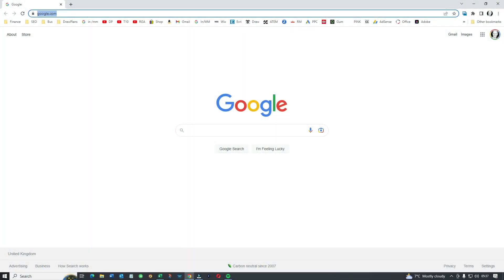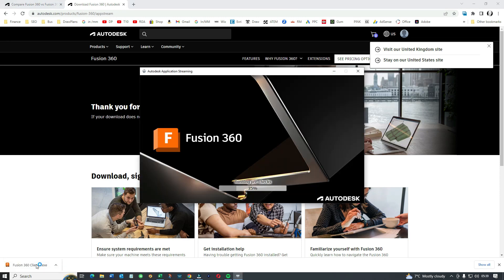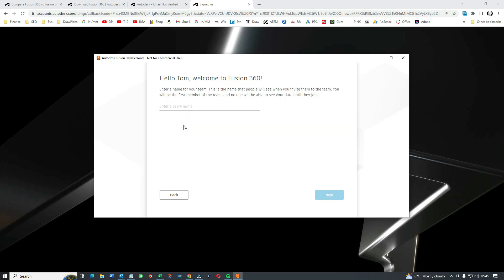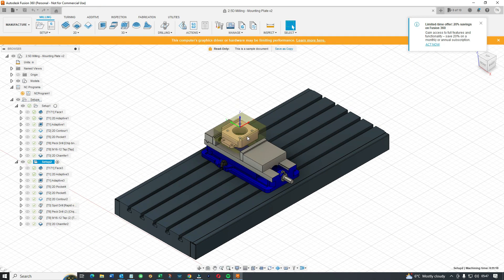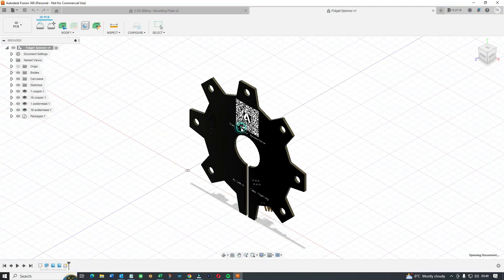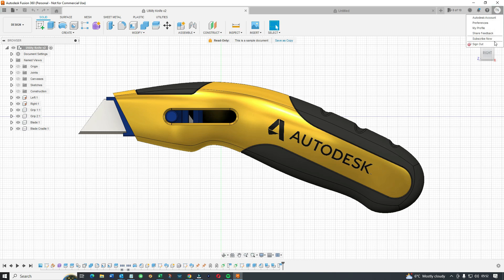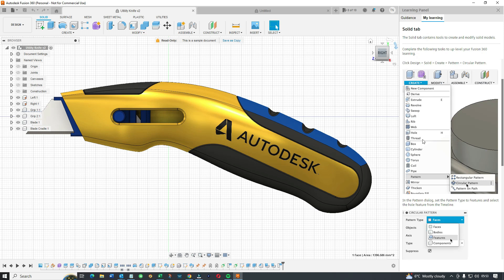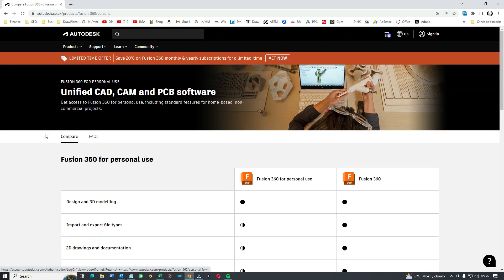Fusion 360 - How To Download FREE Version of Fusion 360 2023 - Fusion 360 Download - Fusion Tutorial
Fusion 360 How To Download A FREE Version of Fusion 360 2023 - Fusion 360 Download - Fusion 360 Tutorial - Learn how to get fusion 360 for free including Fusion 360 student download. - Fusion 360 is a commercial computer-aided design (CAD), computer-aided manufacturing (CAM), computer-aided engineering (CAE) and printed circuit board (PCB) design software application, developed by Autodesk.

It is available for Windows, macOS and web browser, with simplified applications available for Android and iOS. Fusion 360 is licensed as a paid subscription, with a free limited home-based, non-commercial personal edition available.

Fusion 360 was introduced by Autodesk on September 24, 2013. It incorporated many features from Inventor Fusion, which it replaced. After release, other Autodesk products were integrated in Fusion 360.

In 2017, the Slicer feature of Autodesk 123D was integrated.
In 2021, Autodesk Meshmixer was discontinued, after functionality was integrated into Fusion 360
In 2021, Netfabb was merged into Fusion 360

Fusion 360 has built-in capabilities to do 3D modeling, sheet-metal, simulation and documentation. It can manage manufacturing processes such as machining, milling, turning and additive manufacturing. It also has electronic design automation (EDA) features, such as schema design, PCB design and component management. You can use it also for rendering, animation, generative design and a number of advanced simulation tasks (FEA).